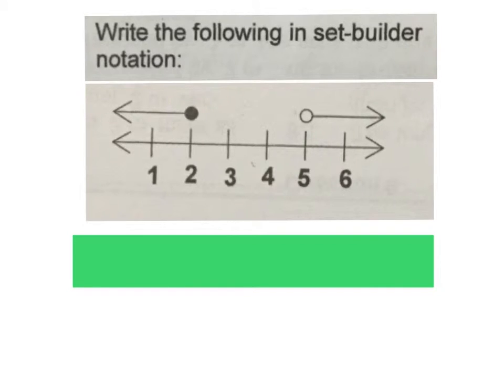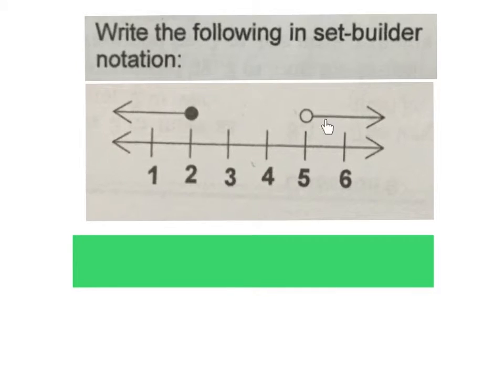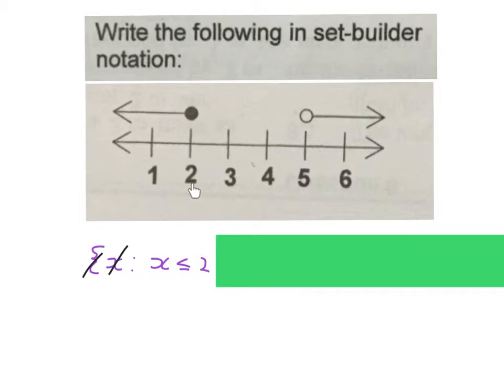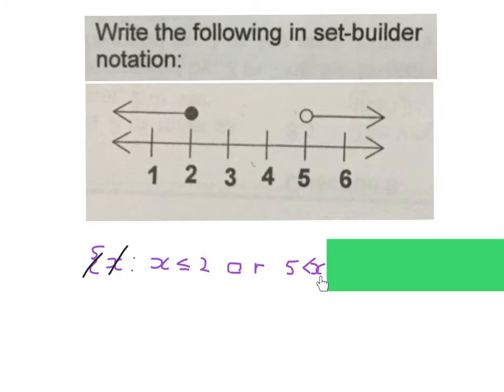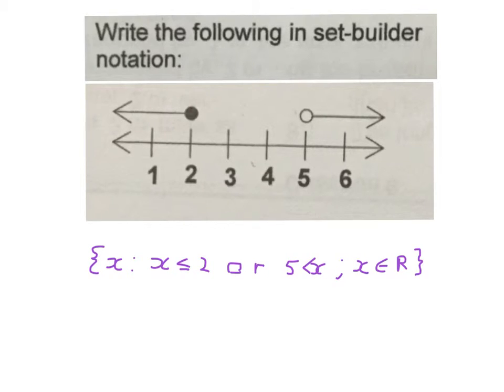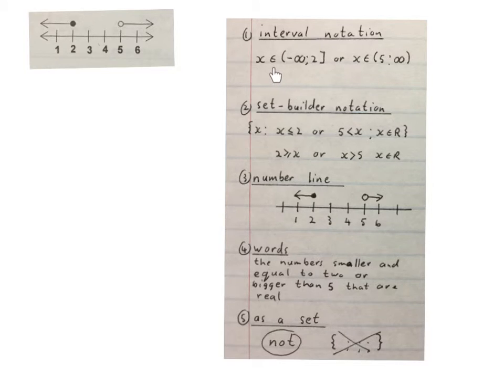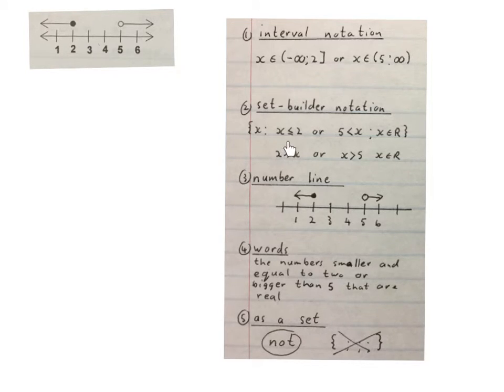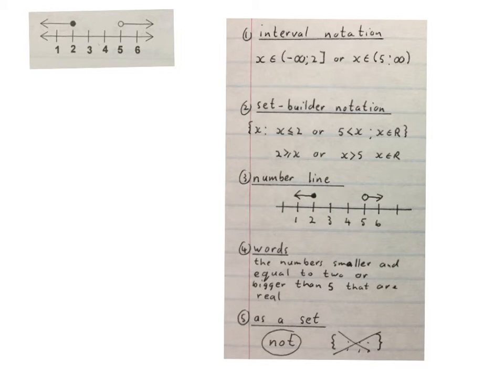Notation setbuilder notation compared to other notations (mathdou)